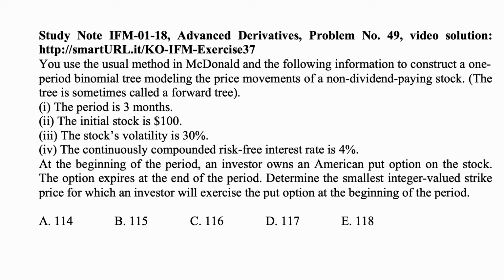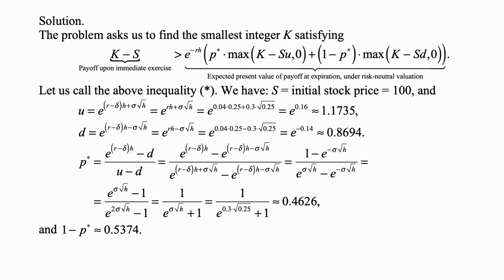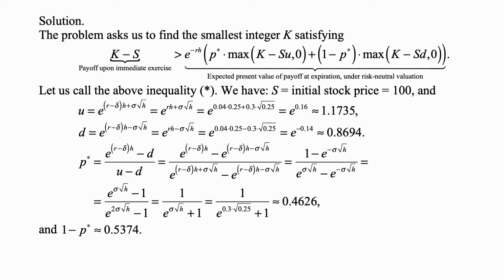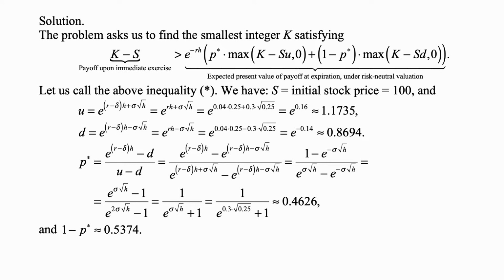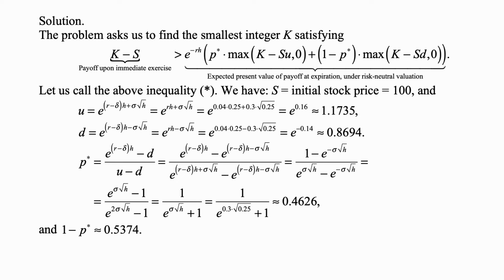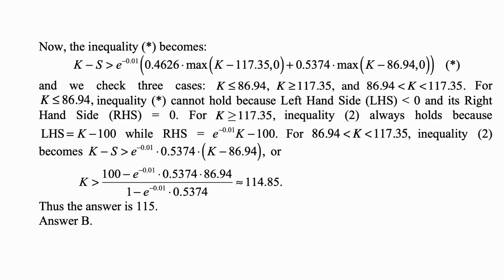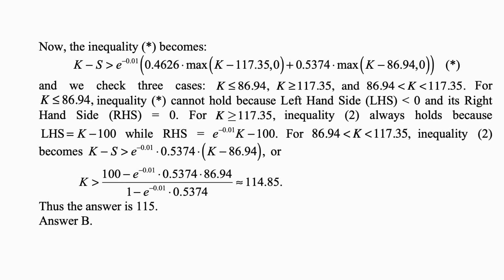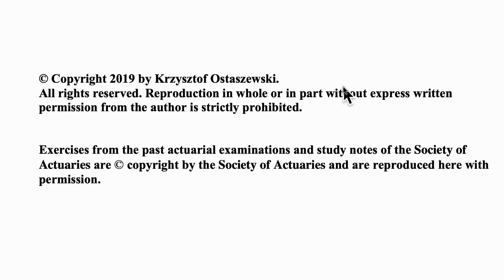Exam IFM exercise October 8, 2019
Exam IFM exercise October 8, 2019, Study Note IFM-01-18, Advanced Derivatives, Problem No. 49, video solution